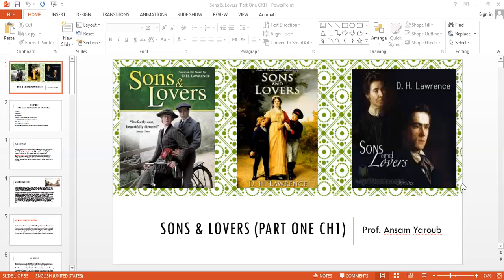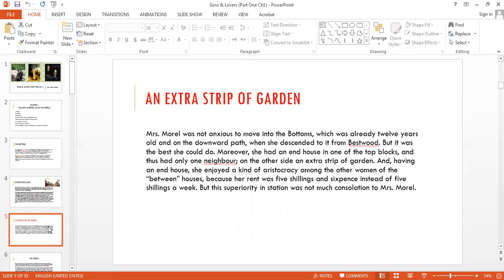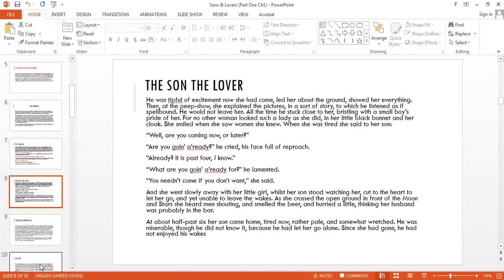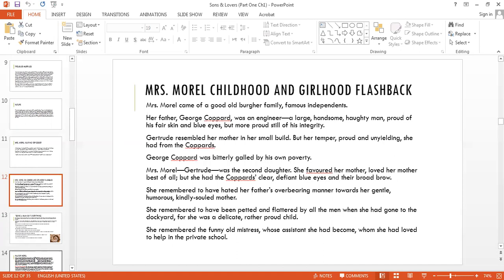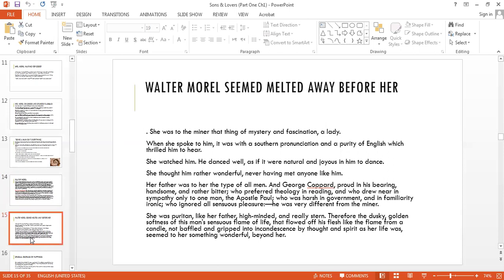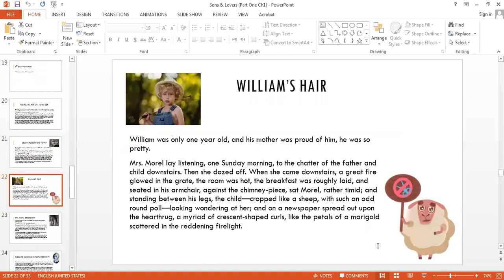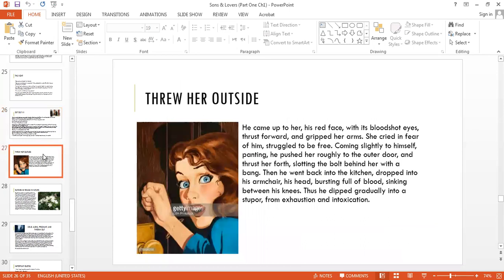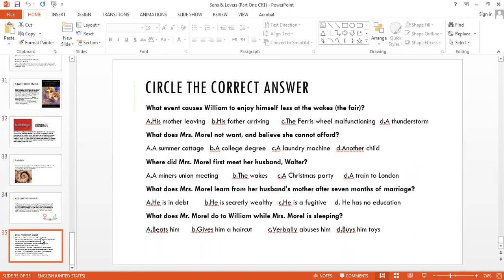Sons & Lovers CH1 prof. Ansam Yaroub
ا.انسام يعرب/ مرحلة رابعة/رواية sons and lovers
D.H. Lawrence